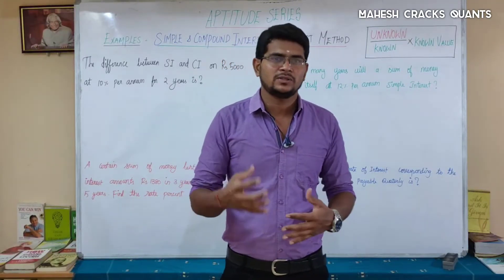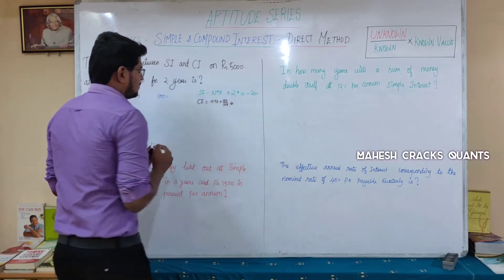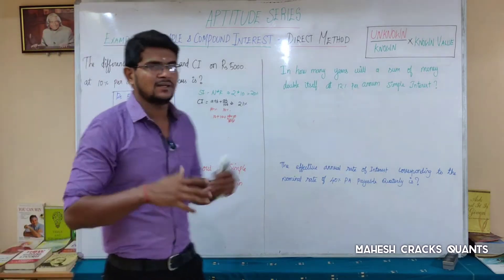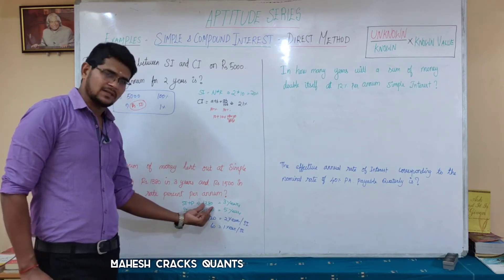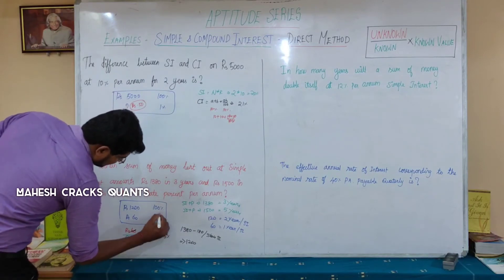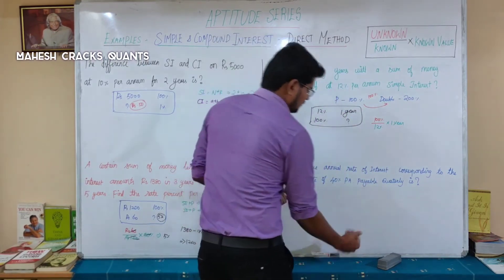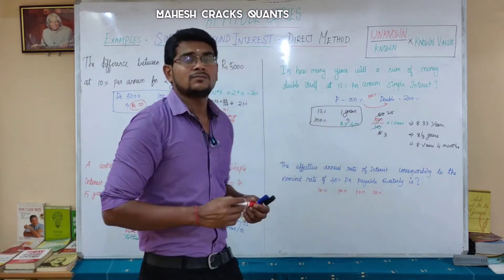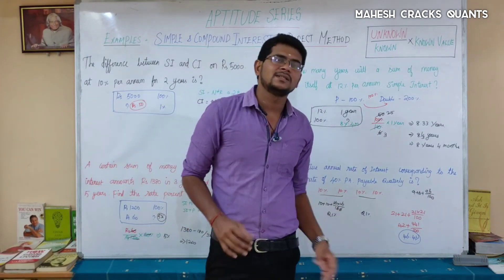Simple and Compound Interest Examples Part 2 in Tamil | Mahesh Cracks Quants | Aptitude in Tamil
Simple and Compound Interest Examples Second Part

The difference between SI and CI on Rs 5000 at 10% per annum for 2 years is?

A certain sum of money lent out at Simple interest amounts Rs. 1380 in 3 years and Rs. 1500 in 5 years. Find the rate percent per annum?

In how many years will a sum of money double itself at 12% per annum Simple Interest?

The effective annual rate of interest corresponding to the nominal rate of  40% PA. payable Quarterly is?

Placements
Banking [SBI,RBI,IBPS,RRB]
Railways
UPSC
TNPSC
GATE
CAT
MAT
GRE
GMAT